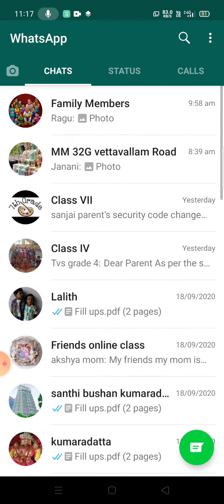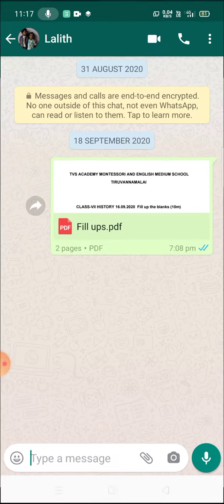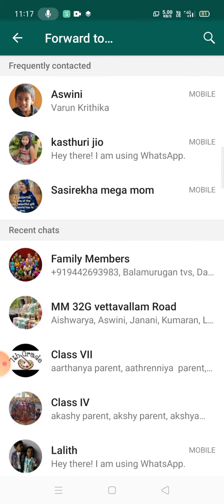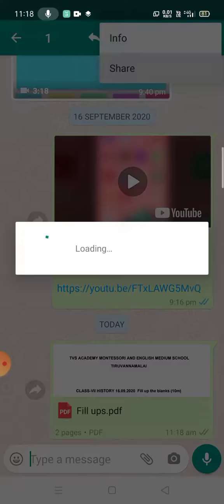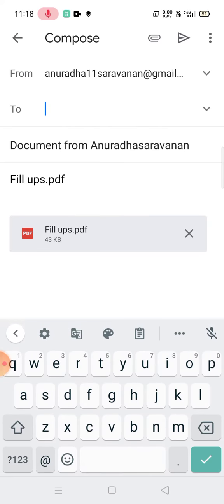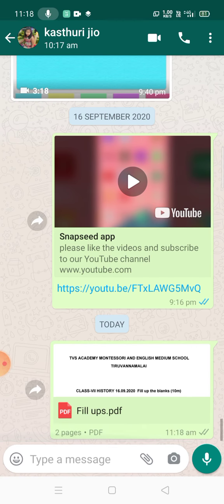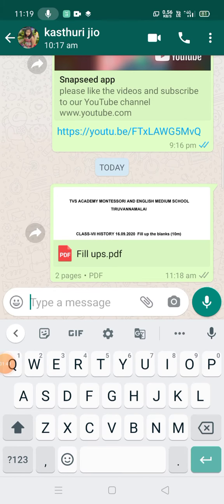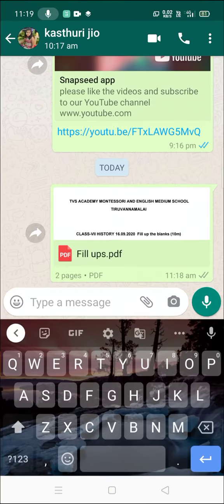How to share messages in Whatsapp and more, By Muku Tech and Vlogs.